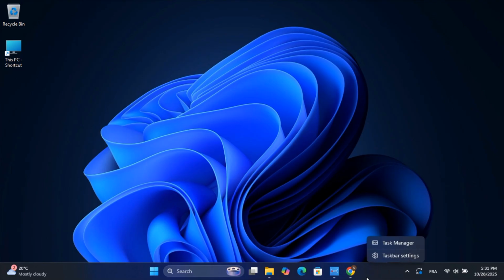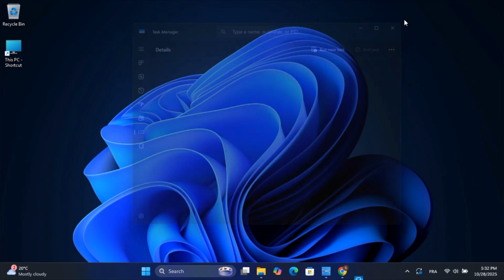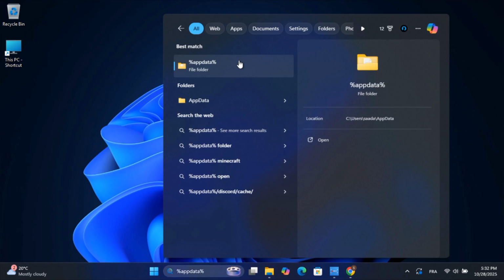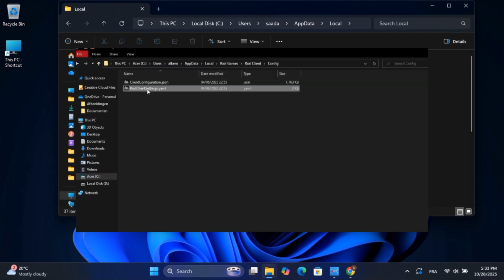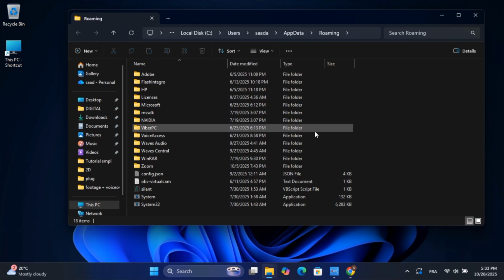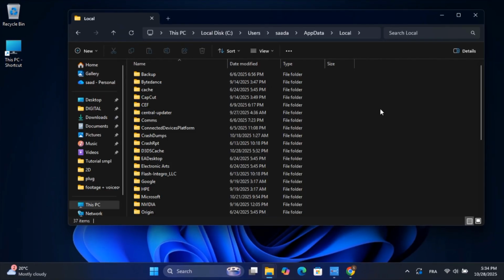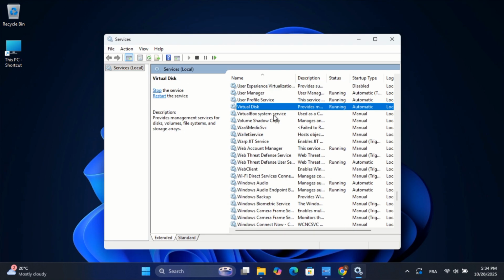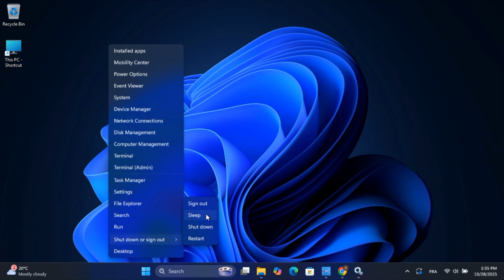How to Fix Error Code VAL 43 on Windows 11 – Step-by-Step Solution!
Are you facing Error Code VAL 43 when trying to launch Valorant or another game on Windows 11? 😩 Don't worry — this video will show you exactly how to fix it with a clear, step-by-step walkthrough. No guesswork, no confusing commands — just practical solutions that work! 🎯

🔹 What You'll Learn in This Video:

✅ What Error Code VAL 43 means and why it appears
✅ How to restart and fix the Riot Vanguard anti-cheat system
✅ Reinstall Vanguard safely without breaking Valorant
✅ Use Windows services to ensure Riot Client runs properly
✅ Bonus tip: Check startup programs and update system drivers

📌 Timestamps

⏱ 00:00 - Introduction
⏱ 00:27 - Restart Riot Client Services
⏱ 01:16 - delete Riot Vanguard files
⏱ 02:35 - Riot Client Services
⏱ 02:50 - Restart Computer
⏱ 02:52 - Bonus Fixes & Final Tips

Error Code VAL 43 usually happens because of Riot Vanguard startup issues or outdated system components. This tutorial gives you all the reliable fixes in one place, saving you hours of frustration. Whether you're a casual player or competitive gamer, these methods ensure you can get back to gaming fast. 🕹️

🔥 Liked This Tutorial? Show Your Support!

If this video helped you:
📢 Share it with fellow gamers